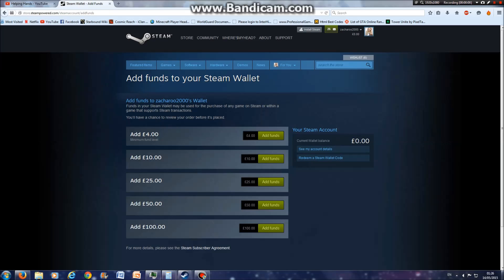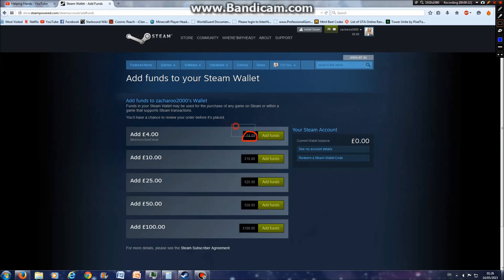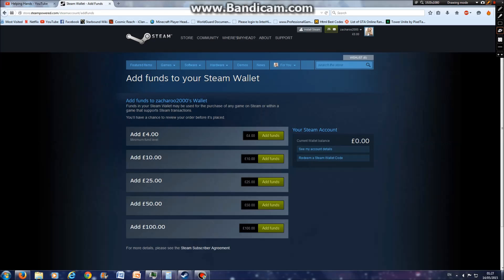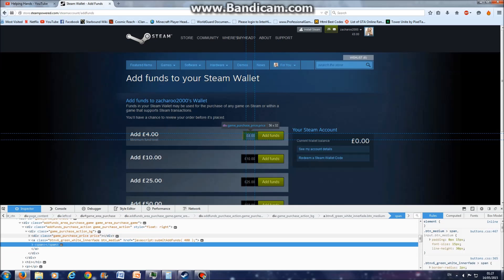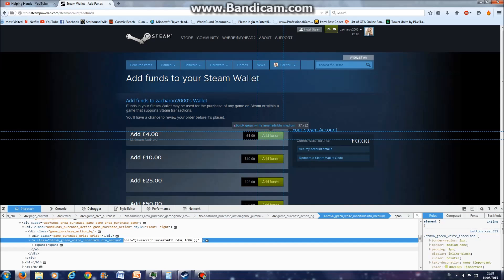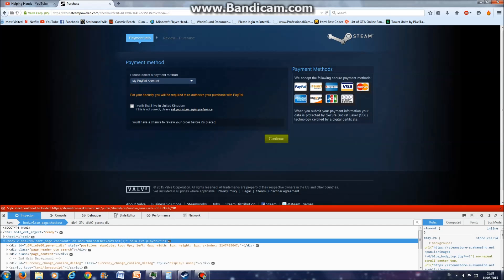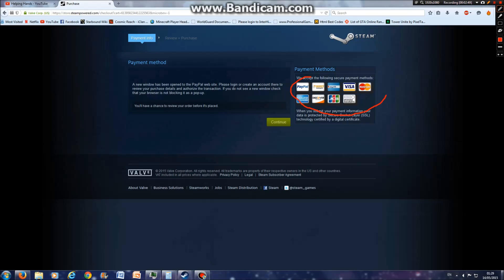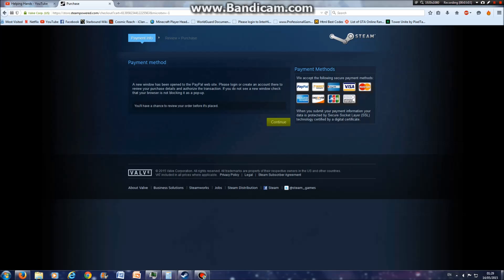How to add a custom amount of money to your steam wallet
Hey guys and it is Helping Hands here! and today im going to be showing you how to add a custom amount of money to your steam wallet. I suggest using Firefox.

sub, like and fav! :D